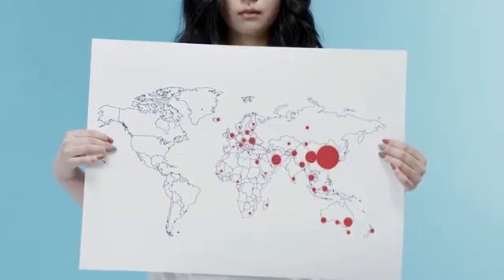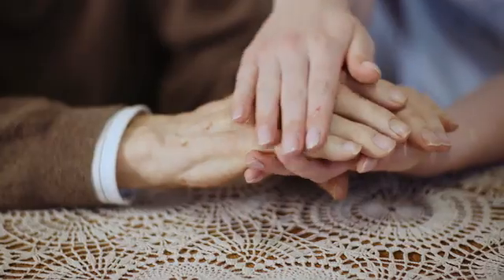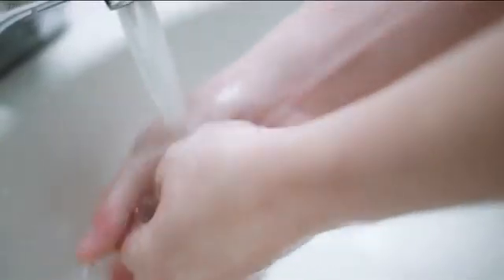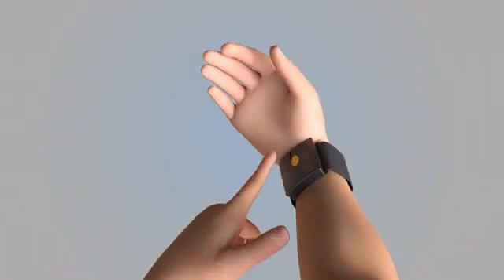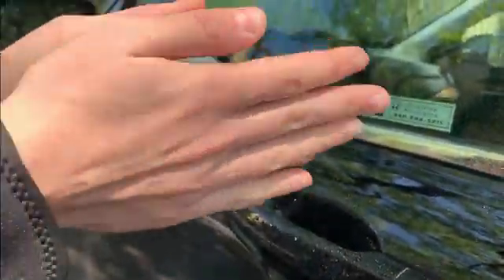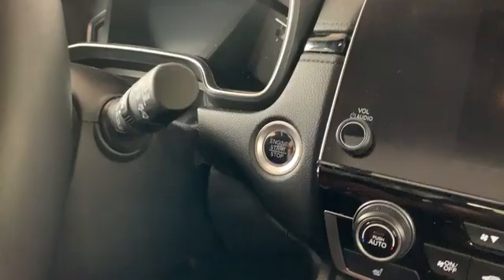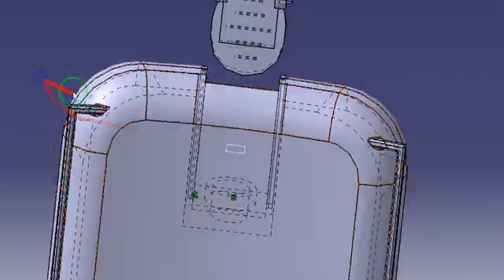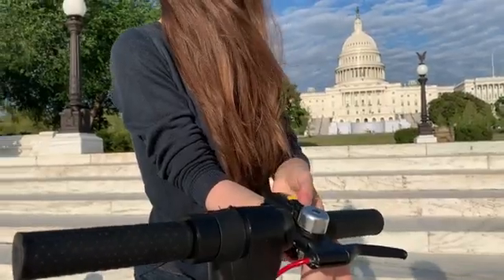PumPiX, A Wearable Companion Against Germs